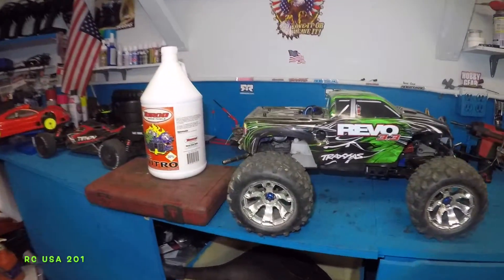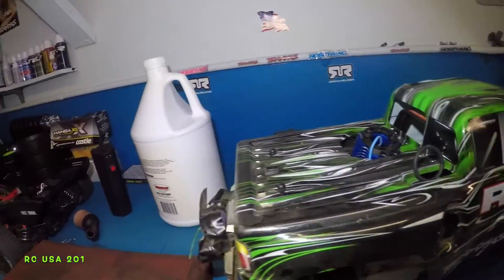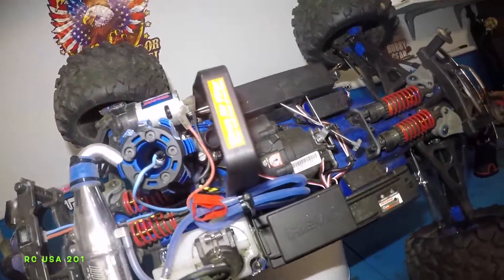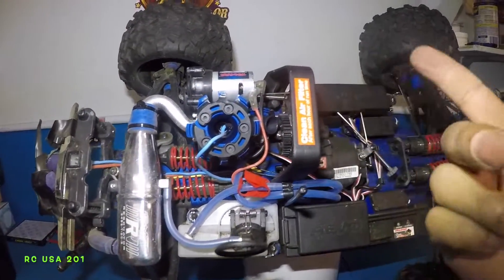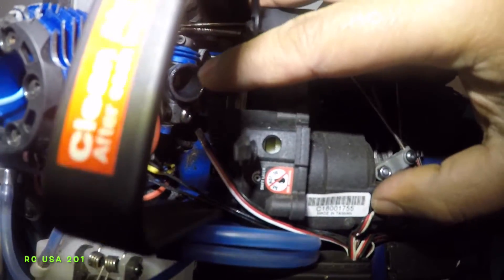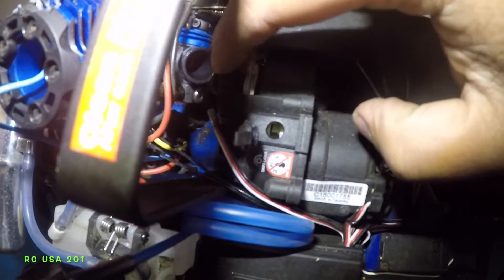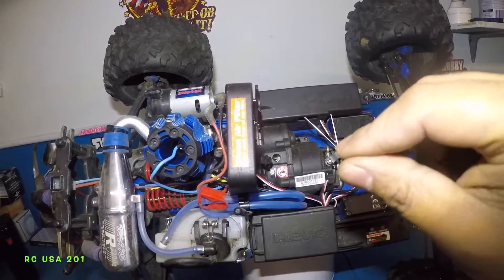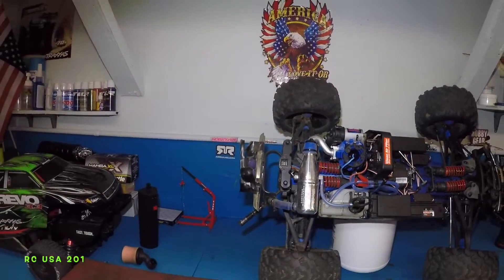Revo transmission Shifts Gears late Heres a Adjustment to that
How to adjust the Transmission of Revo to shift gears on time